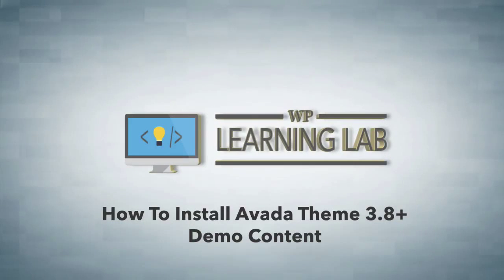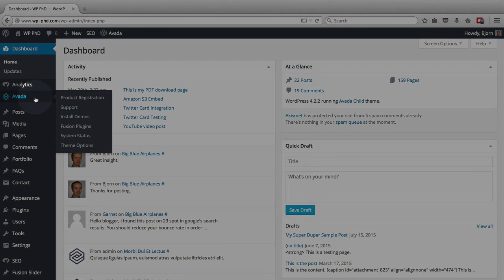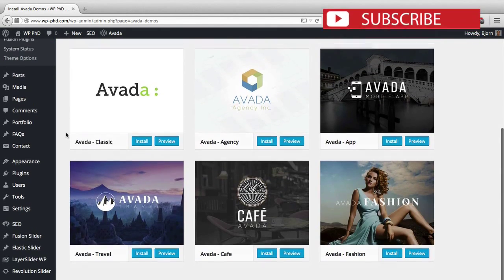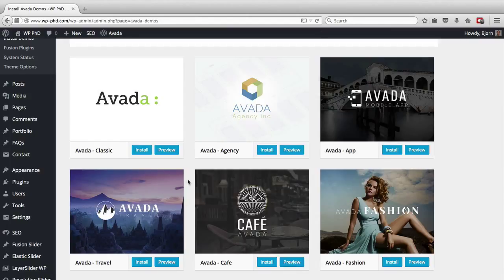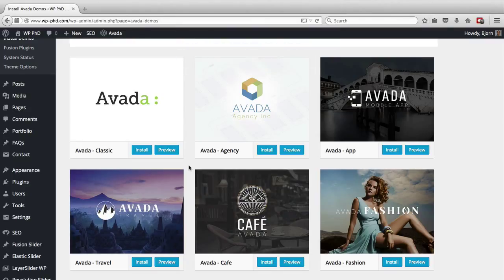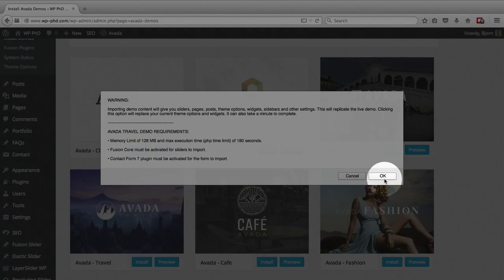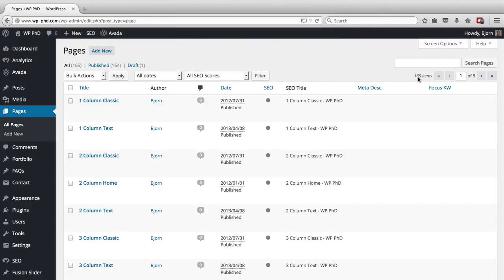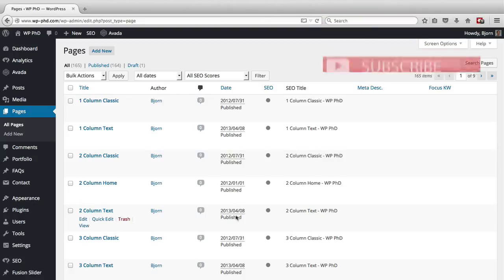WordPress Avada Theme 3.8+ Demo Content: What Is It & How To Use It (Avada Theme) | WP Learning Lab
In this tutorial walkthrough I'm going to show you how to install Avada theme demo content for version 3.8 of the Avada theme.  The process is similar for many other themes, so even if you're not using Avada you can still learn something in this video!

Avada is a premium theme listed on ThemeForest.net and it comes with premium theme demo content.  However, premium wordpress themes aren't the only ones with demo content.  You can find many themes in the WordPress repository that allow you to import WordPress demo content.

Why is demo content valuable?

Good question.  When you see a theme in the repository or on a third party website it usually looks amazing.  If it didn't look amazing the developer wouldn't make any sales.  The problem is that when you install a theme it usually looks nothing like the sample site that you fell in love with.  That's where installing demo content comes in.

Demo content is an easy way for the developer to give you the files necessary to replicate their sample site exactly.  Once replicated, you can then tweak the pages as desired.  This is much faster than starting from scratch.

There are a couple ways to import theme demo content in WordPress:

1. Using the WordPress Import plugin and uploading an XML file.

2. Uploading a file into the theme settings panel.

3. Clicking a button in the theme settings panel. This is by far the easiest method for the end user and it's the one that the Avada theme developers provide.

Your theme's documentation will tell you which method to use. The documentation will also link to the files you need to upload.

Once you know which upload method your theme uses and where the files are, it's just a simple matter of uploading them.  Piece of cake.

Demo content imported, now what?

Once the demo content is on your site then the hard work begins.  The Avada theme, for example, imports over 140 different pages as part of the demo content.  So you have sift through them all to find the pages you want to keep and delete the rest.

This does take a bit of time, but it's less time than you would need to create those pages from scratch.

When you have just the pages you want on your site you can start tweaking them to meet your needs.

That, my friends, is how you take advantage of demo content.